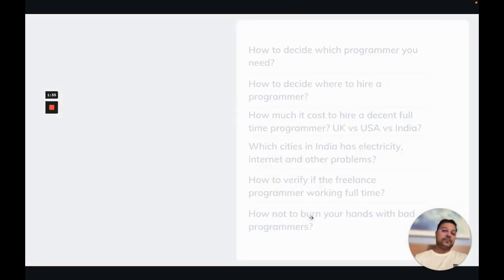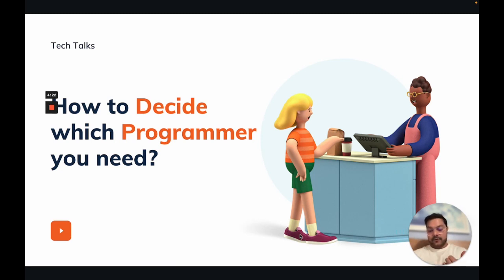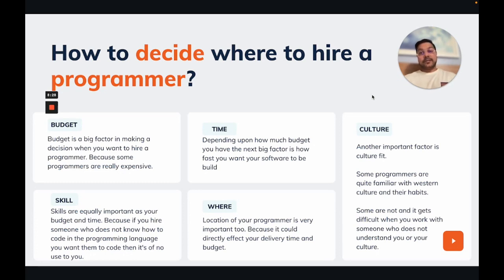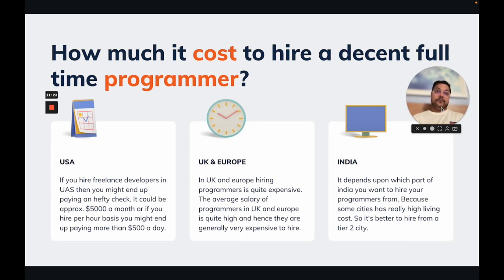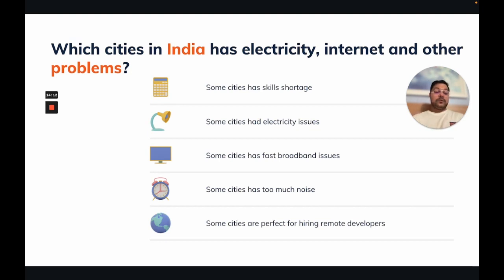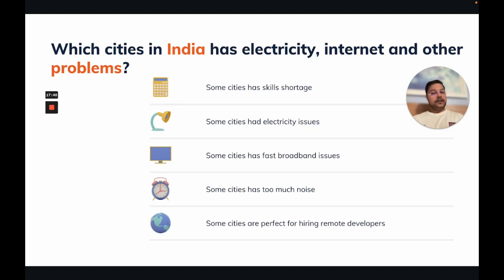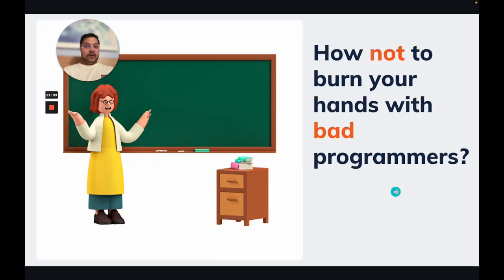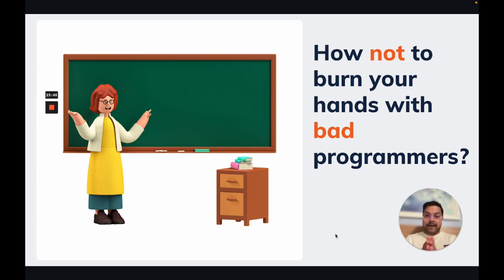How to Hire Freelance Programmers - location, cost, time, budget (pros and cons)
In this video, we will be sharing some tips and best practices on how to effectively hire freelance programmers for your next project. With the rise of remote work and the gig economy, there has never been a better time to find talented developers to work on your software projects. However, with so many options out there, it can be overwhelming to navigate the world of freelance hiring.

Our experienced panel of experts will guide you through the process of finding, vetting, and selecting the right freelance programmer for your specific needs. We'll cover topics such as:

Where to find freelance programmers, including online marketplaces and personal referrals
How to assess a programmer's skills and experience
What to look for in a freelancer's portfolio and work history
The importance of communication and project management when working with remote freelancers
Best practices for setting clear expectations and managing the freelance relationship
Whether you're a startup founder looking for a developer to build your MVP, or a small business owner in need of ongoing programming support, this video will provide you with the tools and knowledge you need to make smart hiring decisions and build successful partnerships with freelance programmers. Join us for this informative and practical guide to hiring freelance programmers!